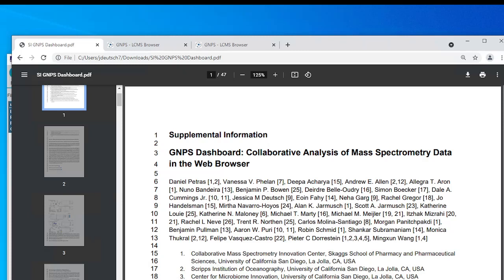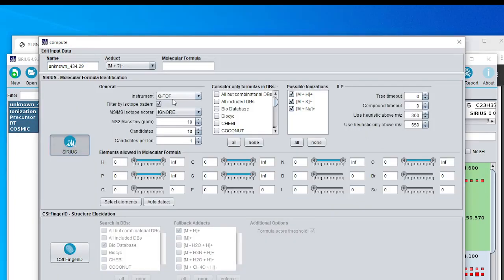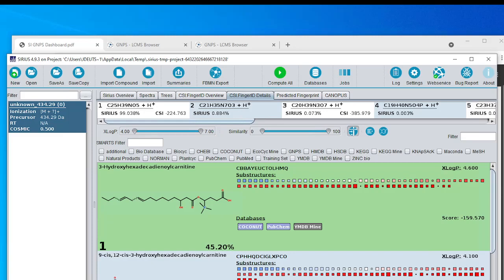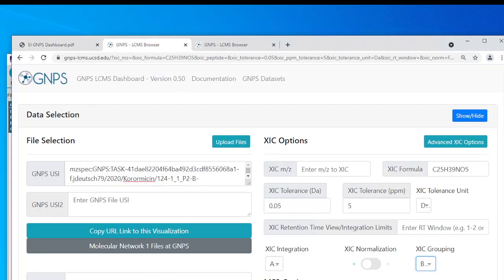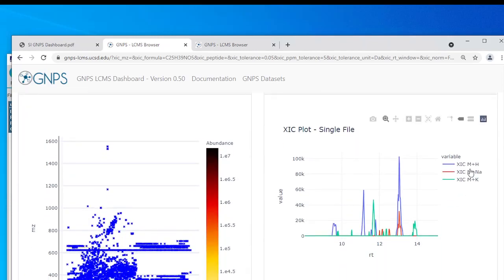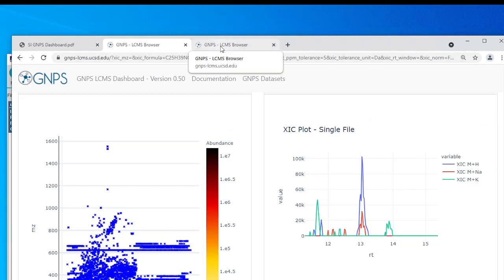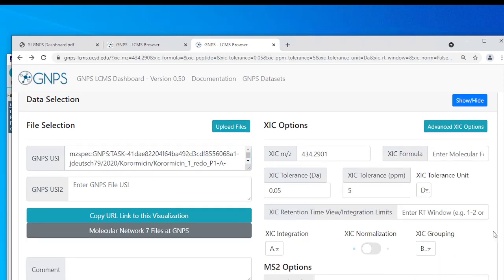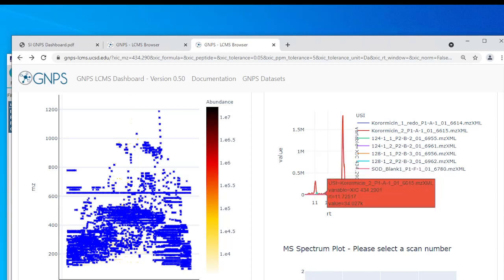GNPS Dashboard - Garg/Deutsch